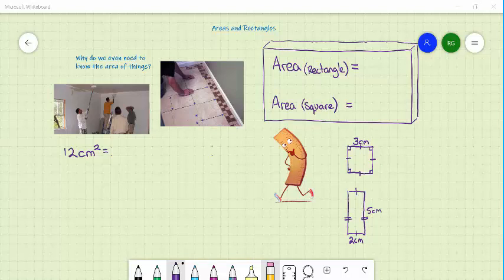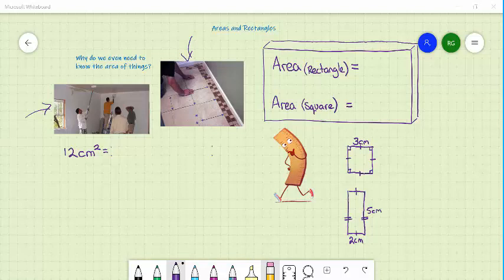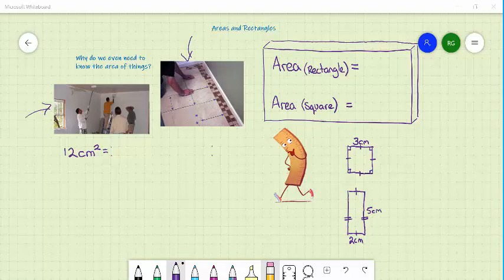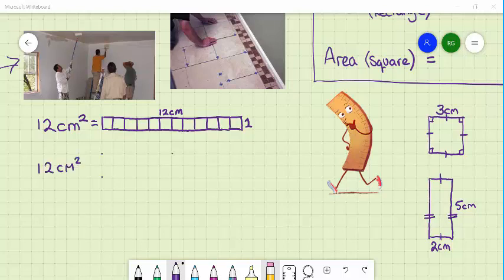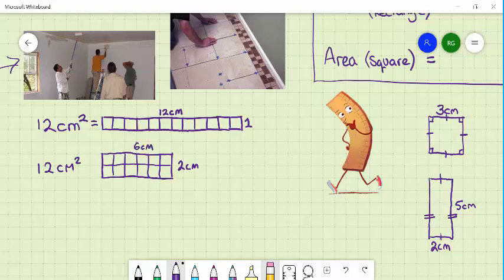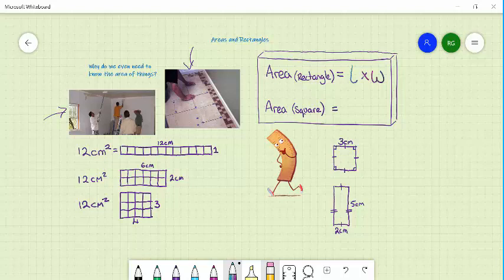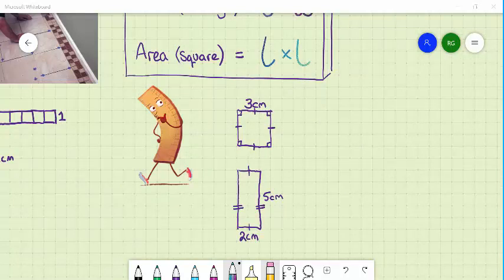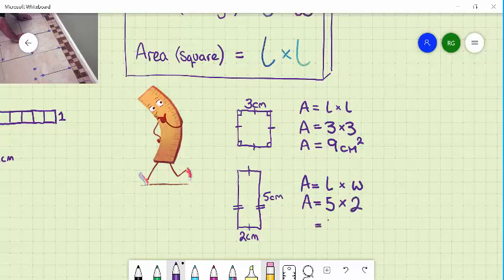Areas and Rectangles